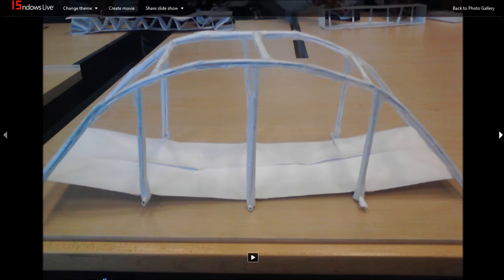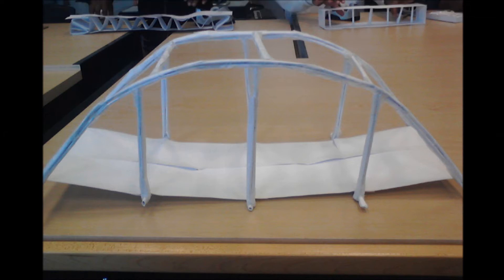My Last Day of School: Bridge Project (It Held Cement!!)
This is me showing off my partner and I's bridge design in our class contest.
I recorded this testing on my phone which is why the quality is terrible and there are what seems to be time lapses, still it's was pretty amazing.
Rules for the Contest:
  Only use 100 "3X5" Index Cards
  1 meter of Tape
We had about 2 hours to build and after a lot of hard work we came up with this.